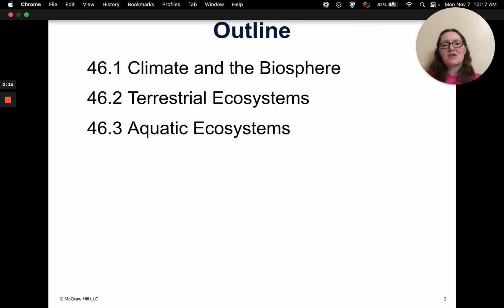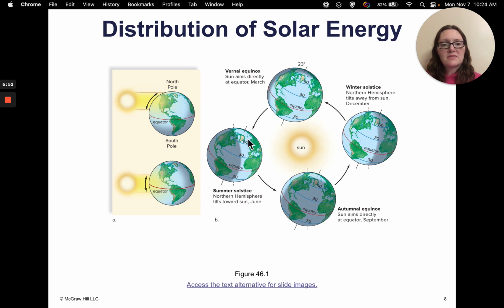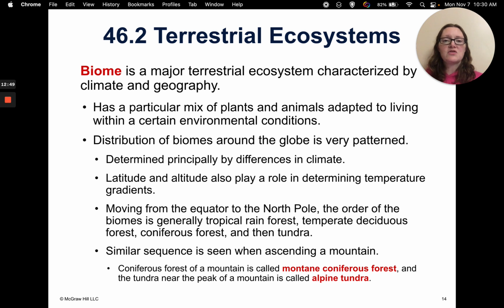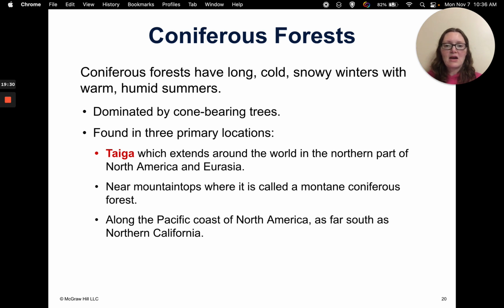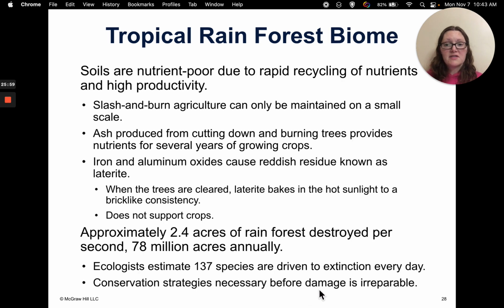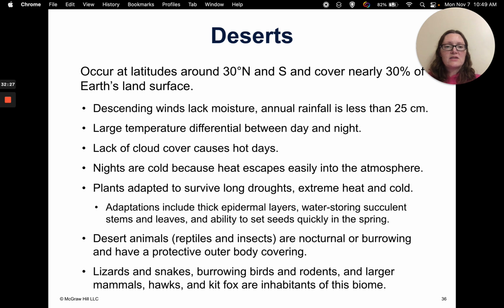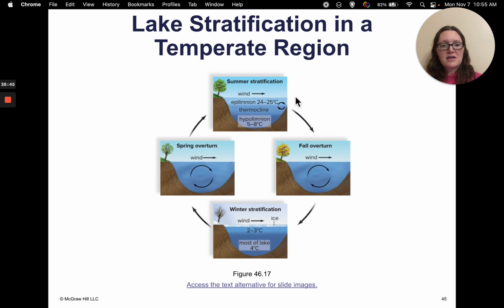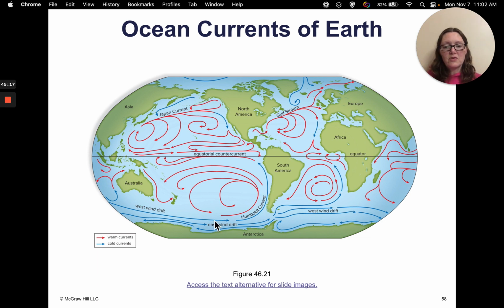Chapter 46 Bio 100